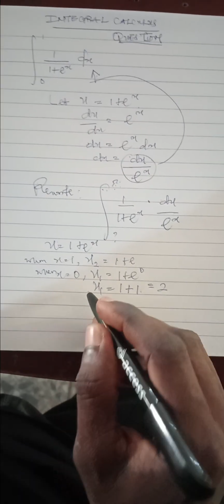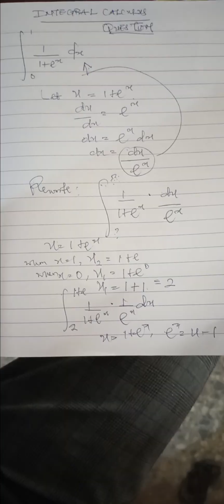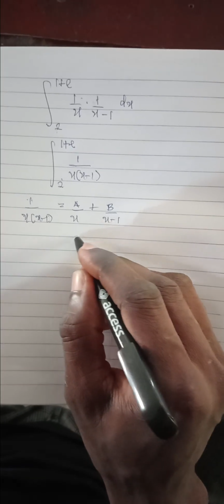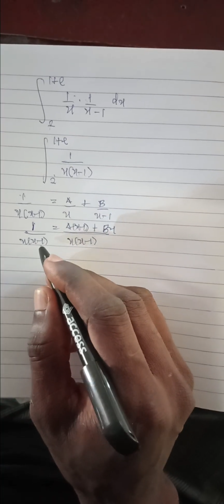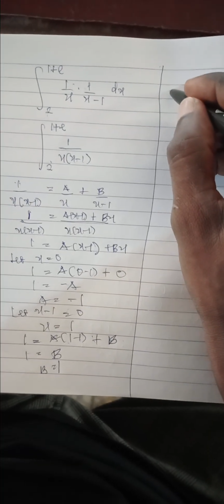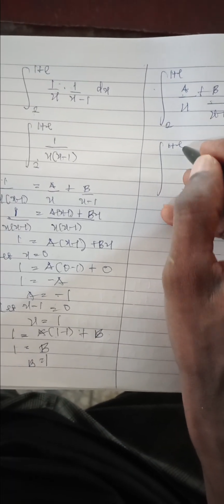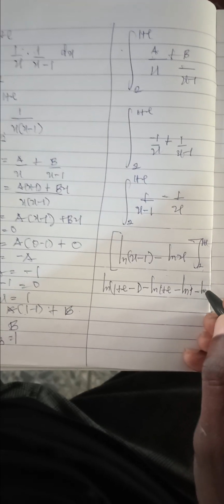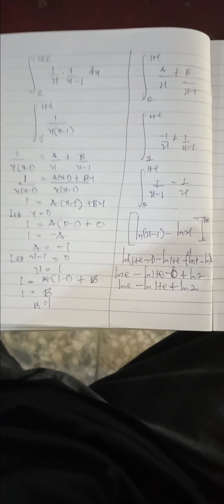Integration of exponential by substitution method